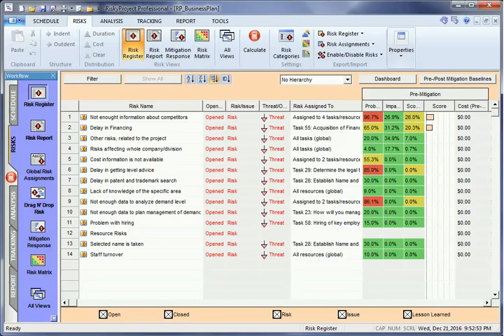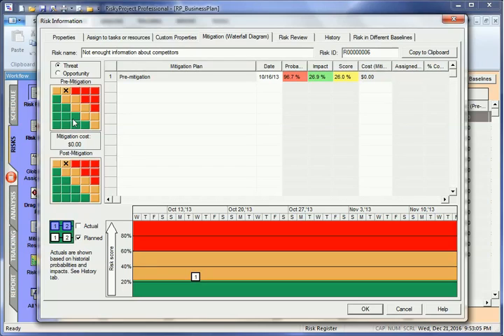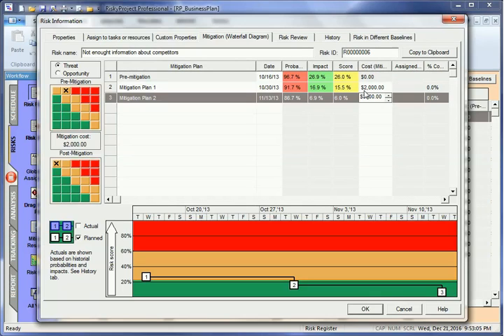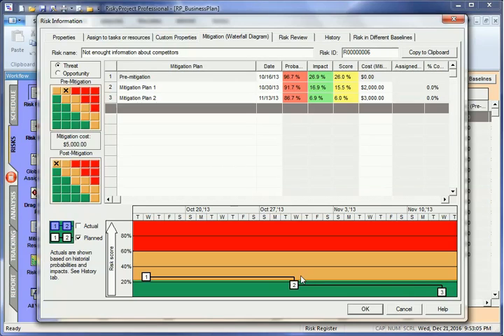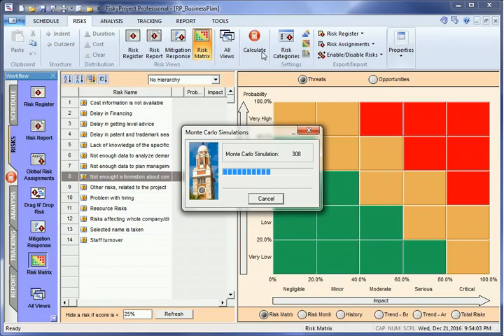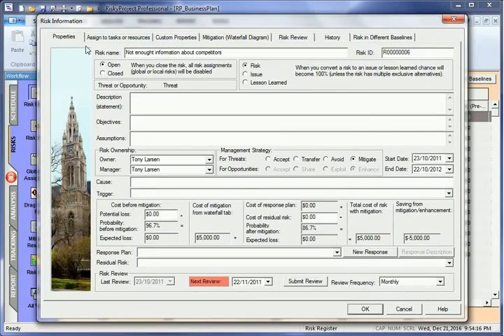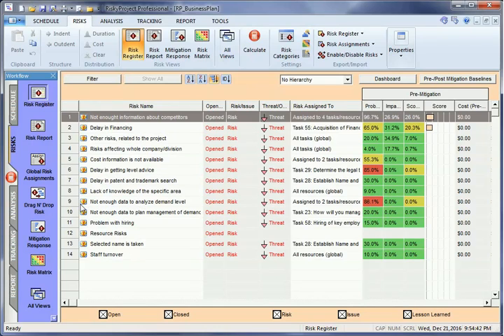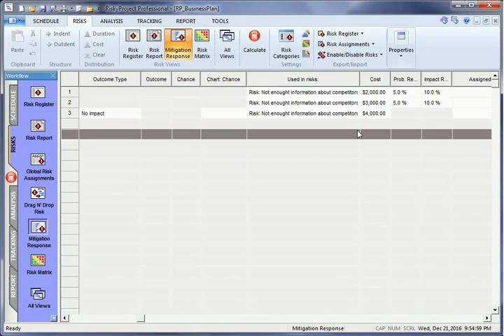RiskyProject Tutorial: Mitigation and Response Plans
In RiskyProject, you can define multiple mitigation and response plans, save them in the depository and assign them to different risks. Results of mitigation efforts will be presented in the Risk Register.